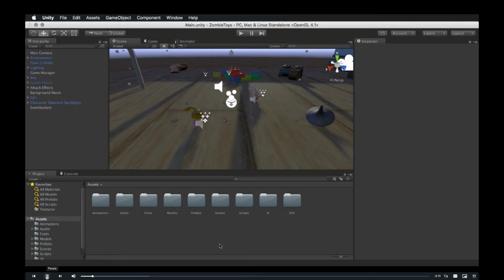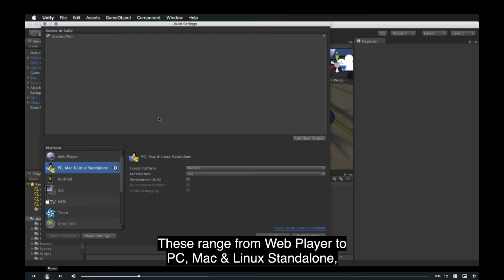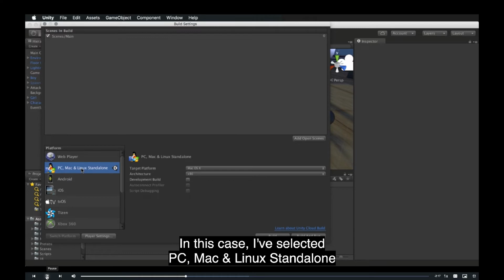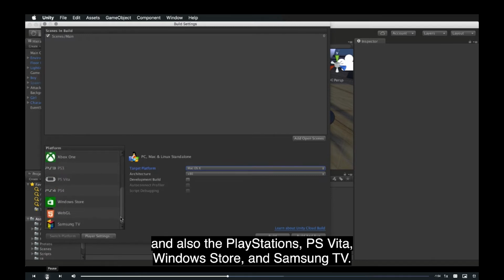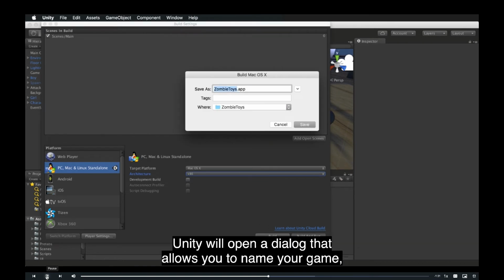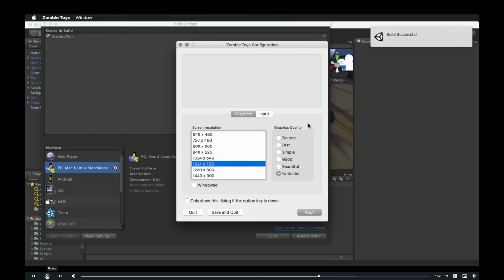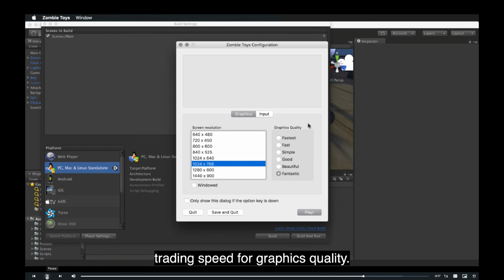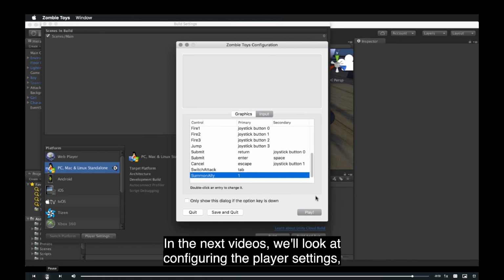19.1. Introduction to build process